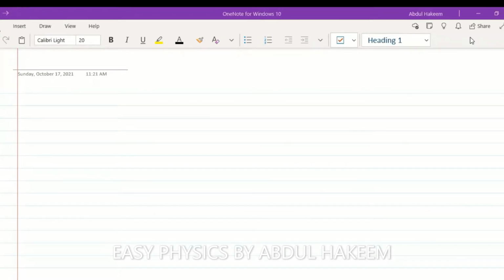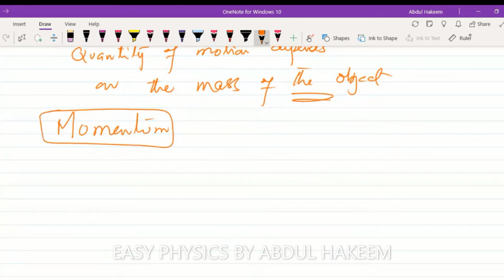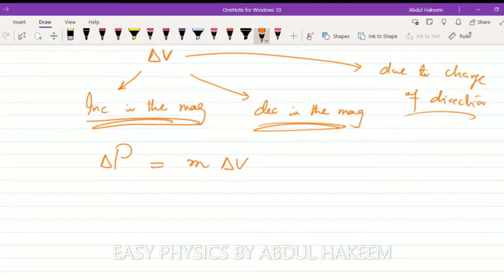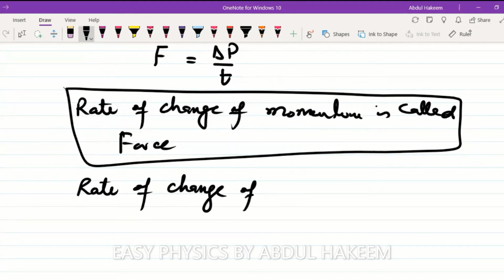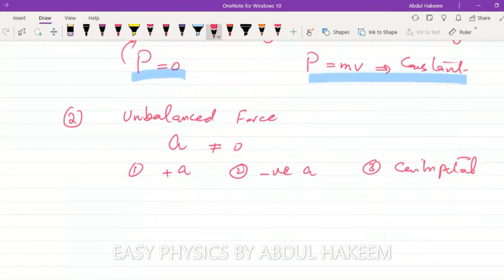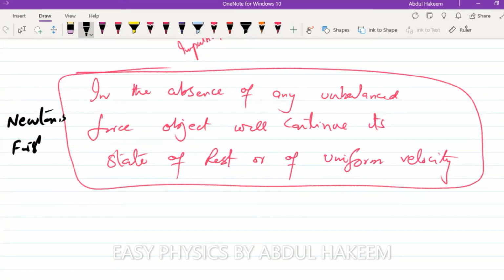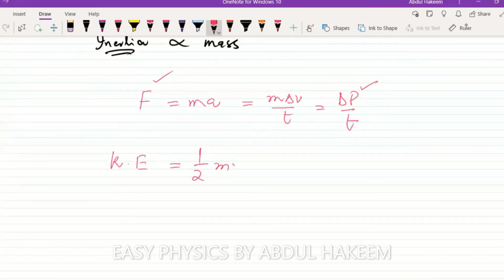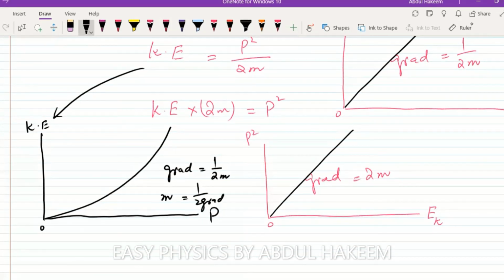DYNAMICS AS PHYSICS # 1